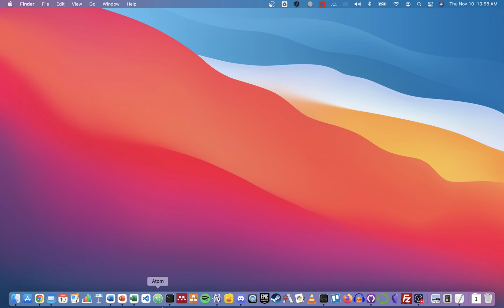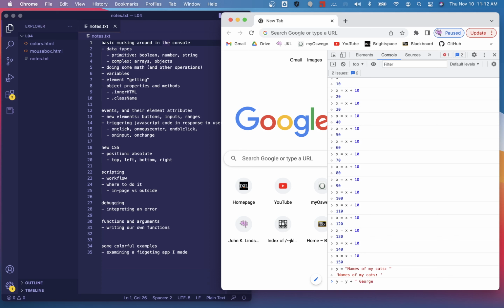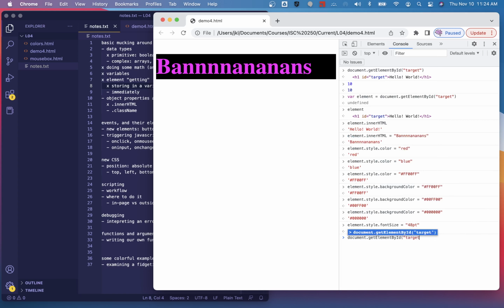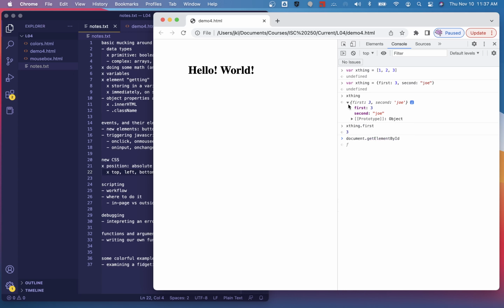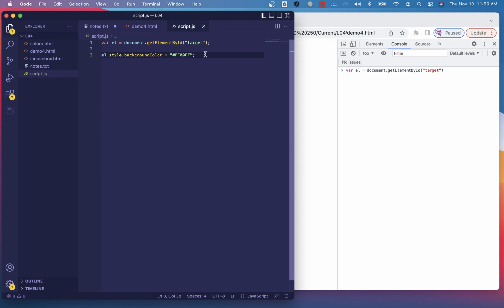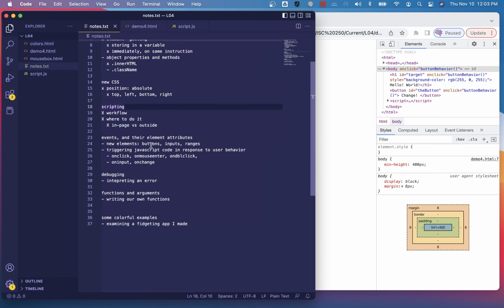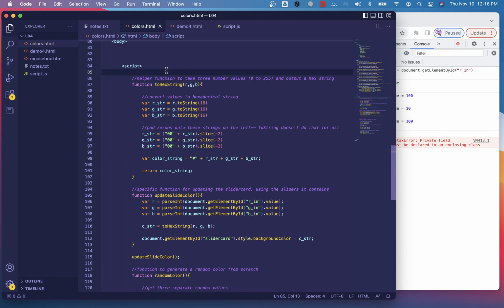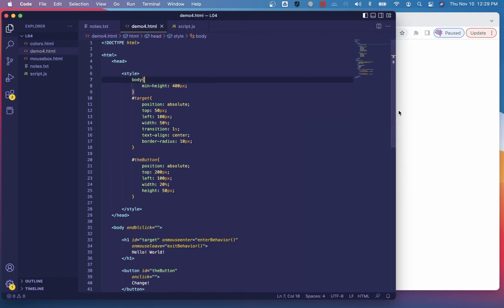ISC 250 - L04 Javascript Basics Lab - Practical Demo